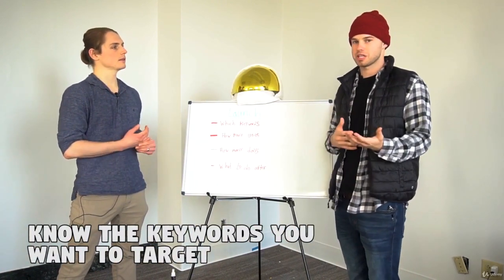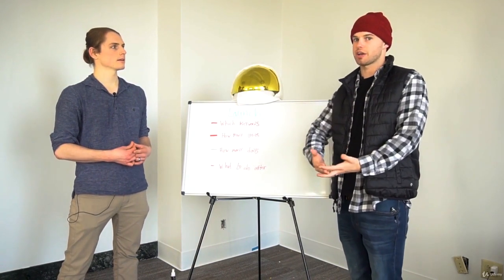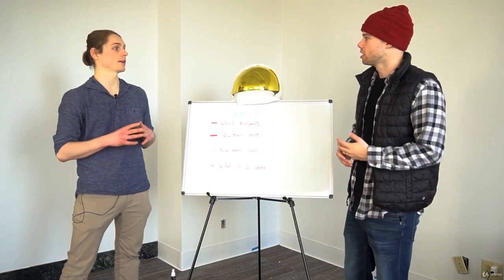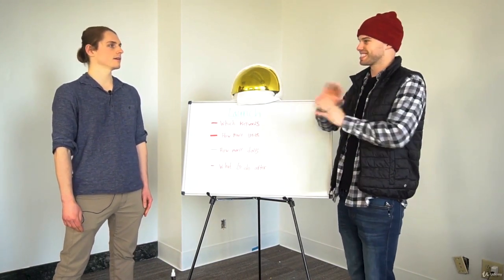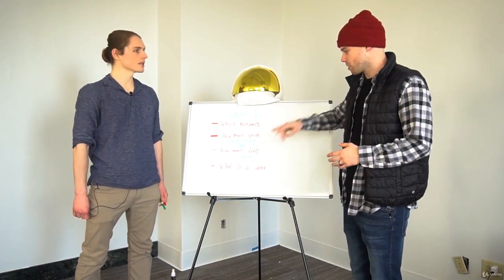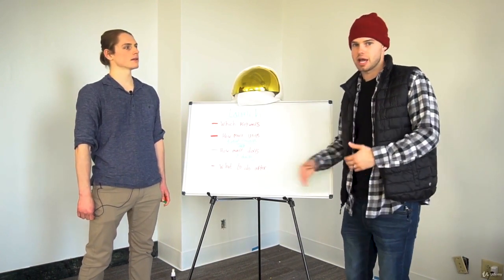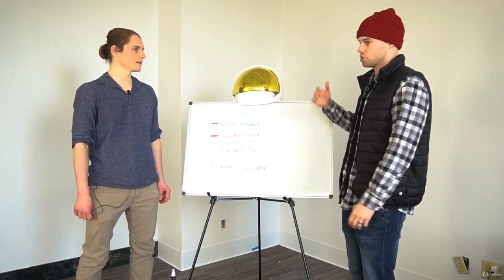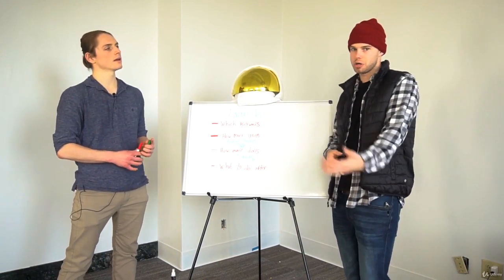3. [VL Interview] Mastering Product Launches with Viral Launch: A Step-by-Step Guide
Join us for an exclusive interview with Viral Launch, where we delve into the art and science of mastering product launches on Amazon. In this insightful YouTube video, we uncover a step-by-step guide to launching products successfully with Viral Launch's expert insights and strategies.

Discover the secrets to orchestrating a successful product launch campaign from start to finish, as we discuss the critical components and best practices for maximizing visibility, driving sales, and achieving ranking success on Amazon.

Learn how to leverage Viral Launch's innovative tools and services to optimize your product launch strategy and outperform the competition. From market research and keyword optimization to listing optimization and review generation, we'll explore the key elements of a winning launch plan.

Through practical examples and case studies, you'll gain valuable insights into how sellers and brands have used Viral Launch to launch products and achieve their business objectives on Amazon. Explore real-world success stories and learn from their experiences to apply winning strategies to your own product launches.

But mastering product launches with Viral Launch goes beyond just using their tools—it's also about understanding the principles behind effective launches and tailoring your approach to fit your unique business goals and target audience. We'll discuss strategies for setting realistic expectations, measuring success, and iterating on your launch strategy for continuous improvement.

Whether you're a beginner seller looking to launch your first product or an experienced entrepreneur aiming to scale your business, this video offers invaluable guidance on how to master product launches with Viral Launch. Don't miss out on this opportunity to unlock the full potential of your Amazon business—watch now and discover the secrets to success with Viral Launch!